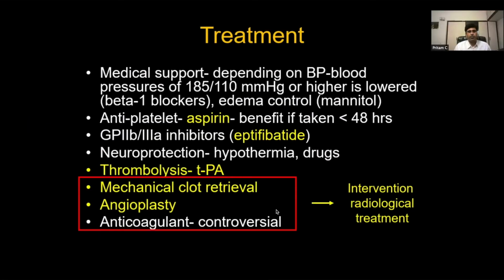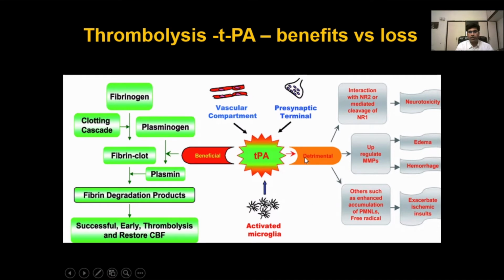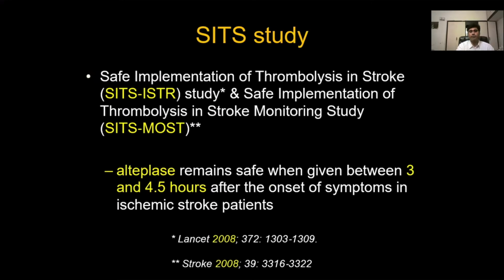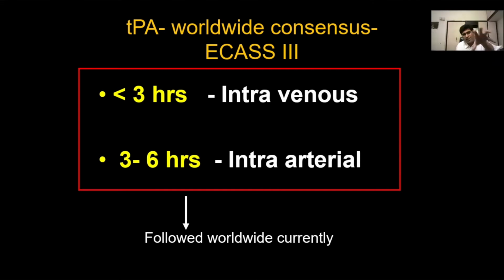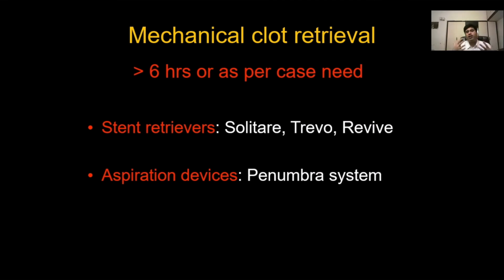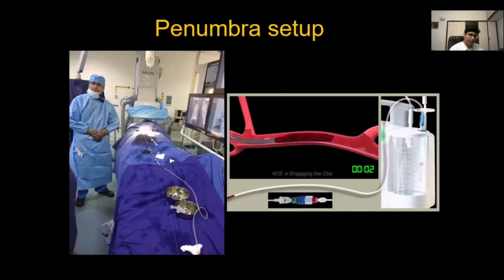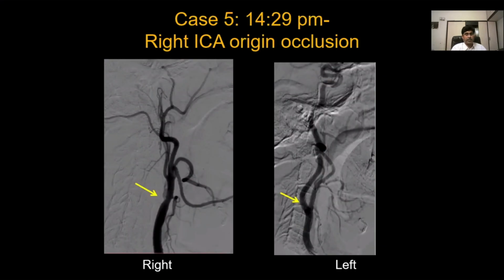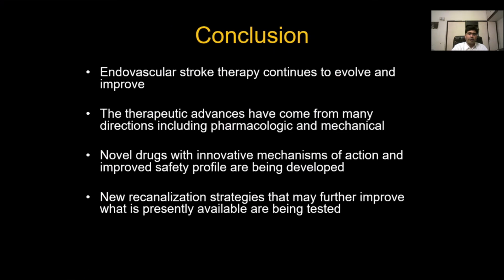Interventional management of acute stroke